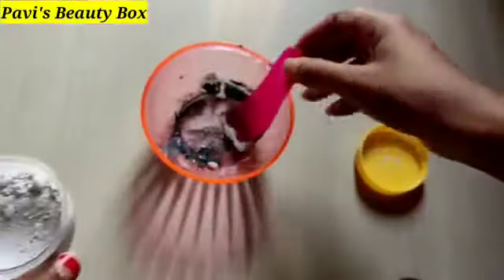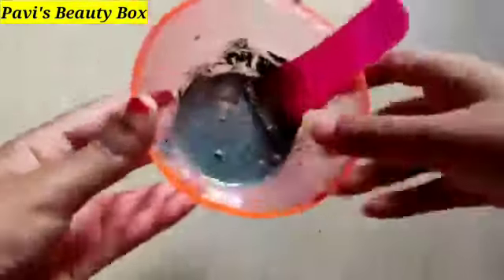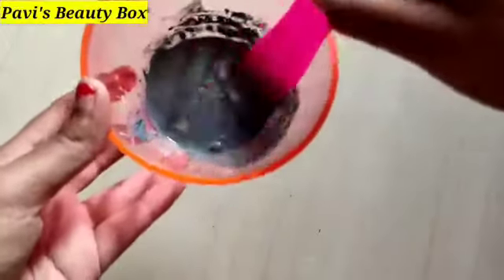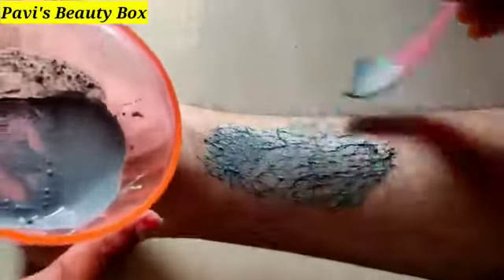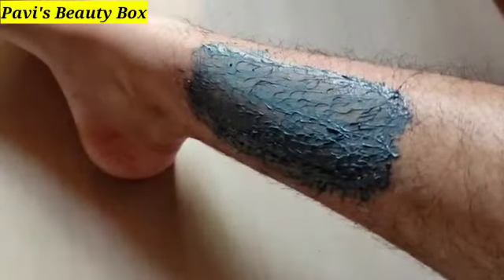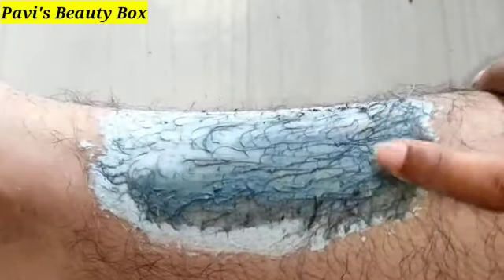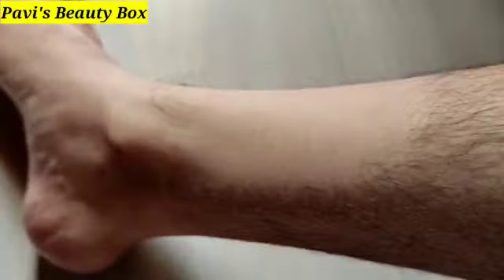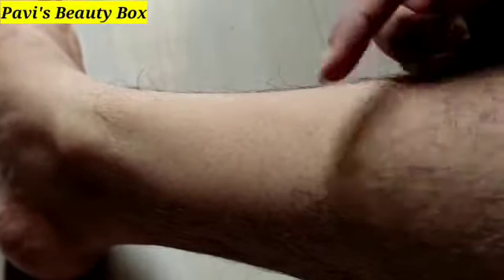Pain less waxing/ features skin care & homecare products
Link for purchase &order